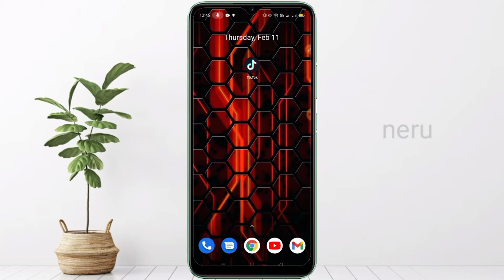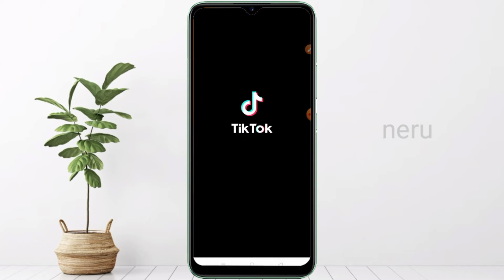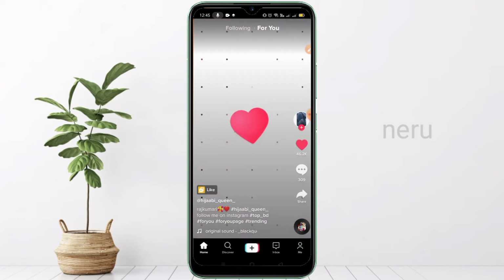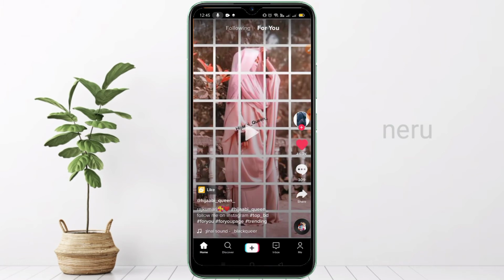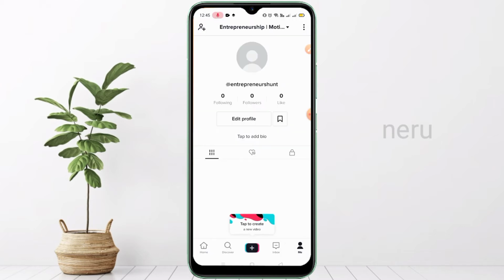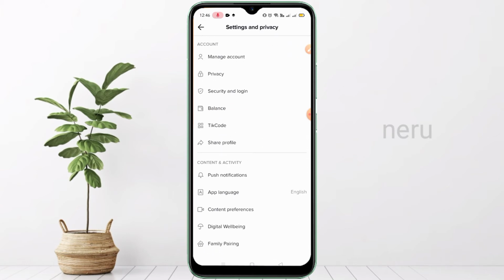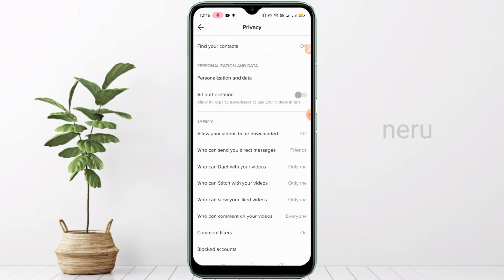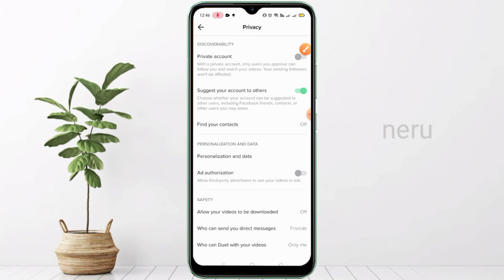🔥 How to Make Private Tiktok Account 🎯🎯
In this video, you will learn how to make private tiktok videos and ID.